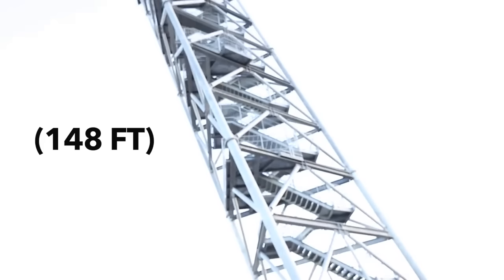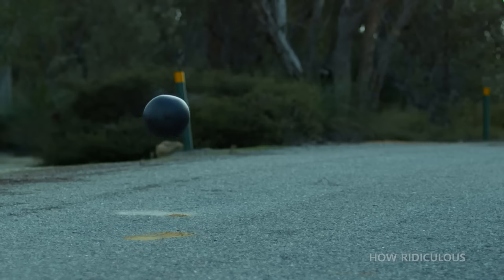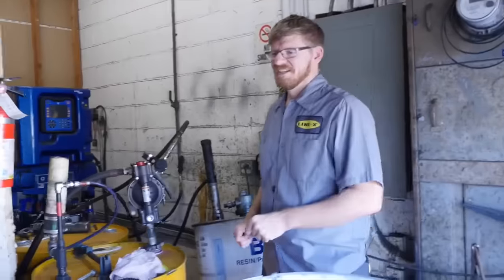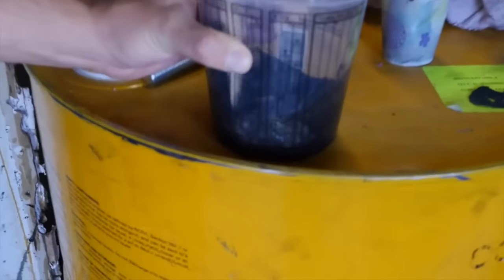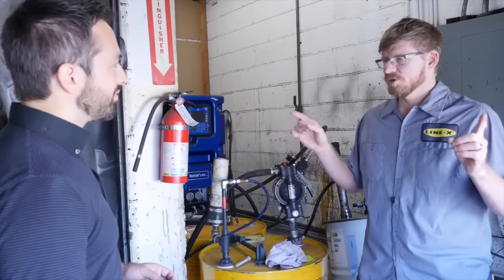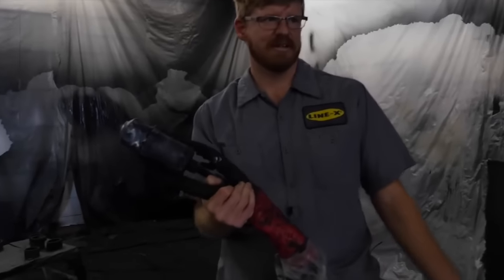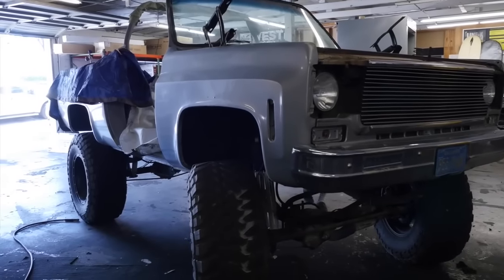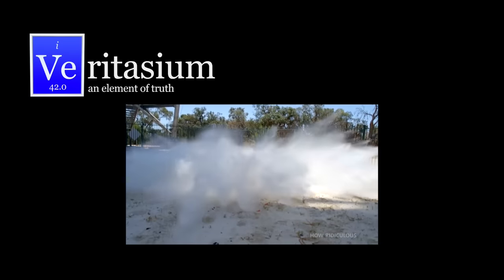Globalfuturist.org: Line-X spray on polymer - Indestructible Coating